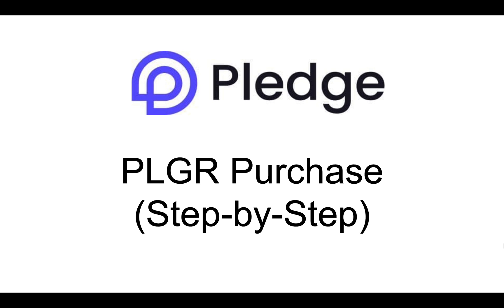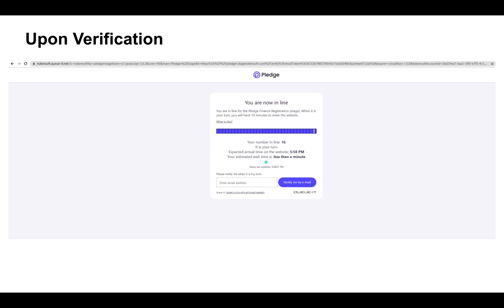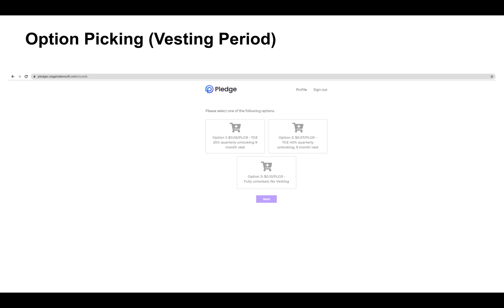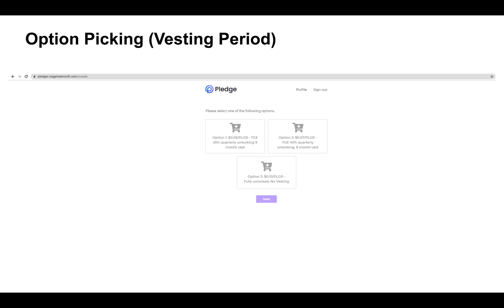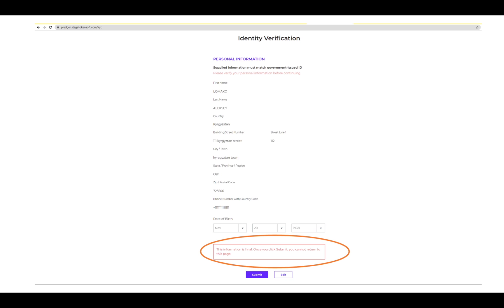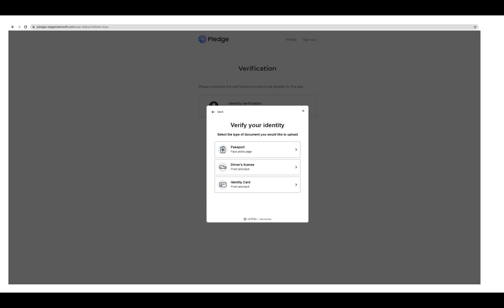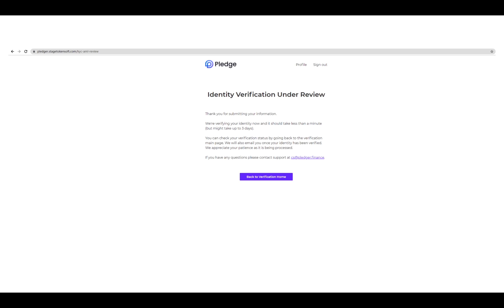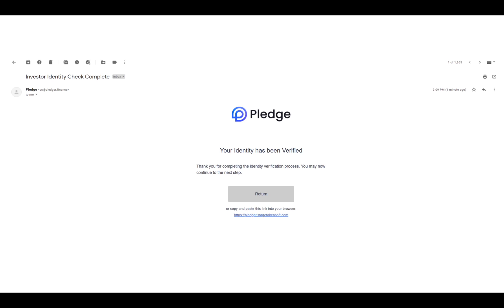TokenSoft KYC (Step by Step Tutorial)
This video demonstrates how you can register an account on sale.pledger.finance to participate in our sale on Oct 5th, 2021 (11 am EST).